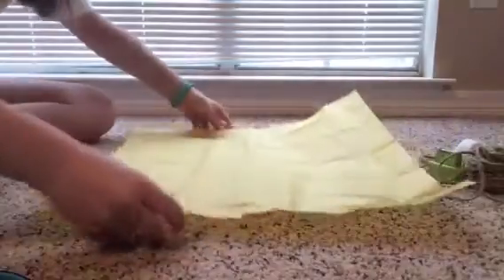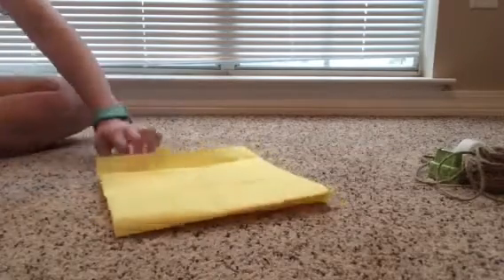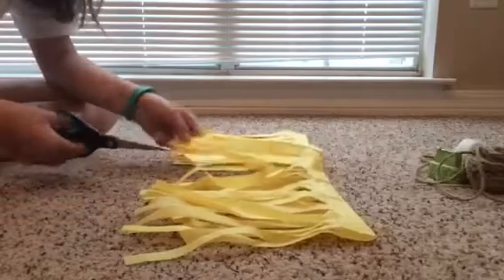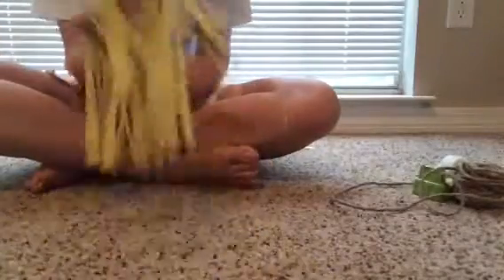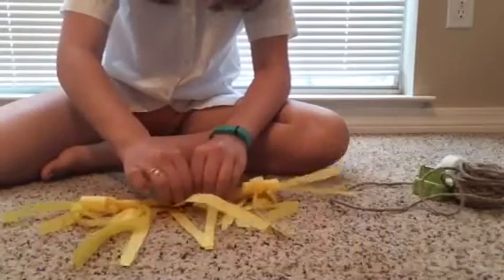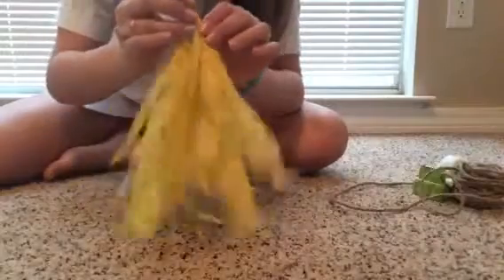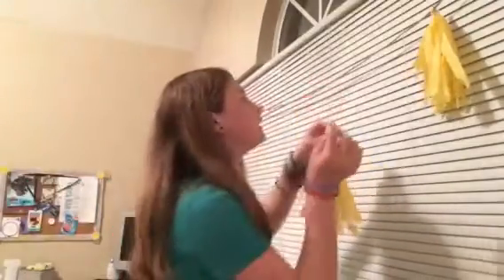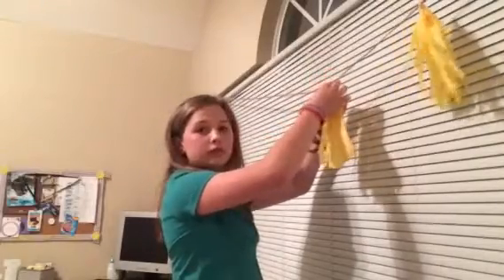DIY Tassels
emma- emmahansonyt
julia- juliamadelineyt
victoria- victoriaadelineyt
Musical.y-
emma- emmahanson12
julia- juliamadeline03
victoria- victoria_adeline